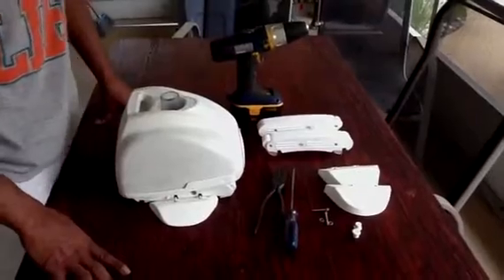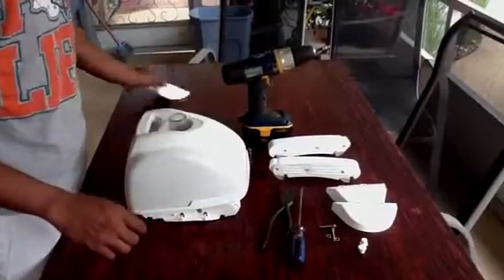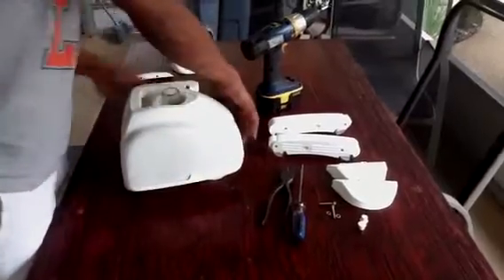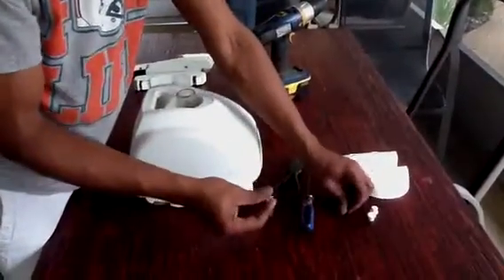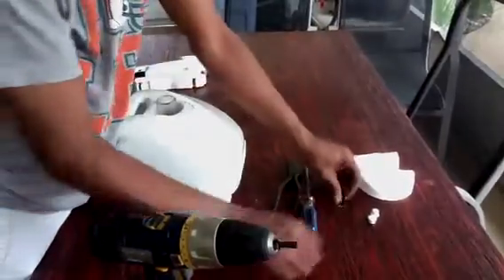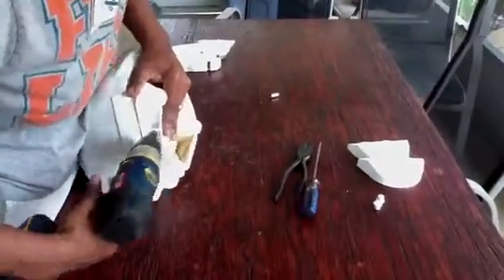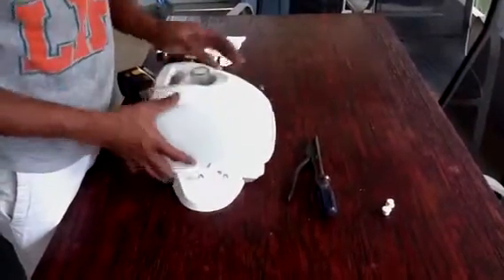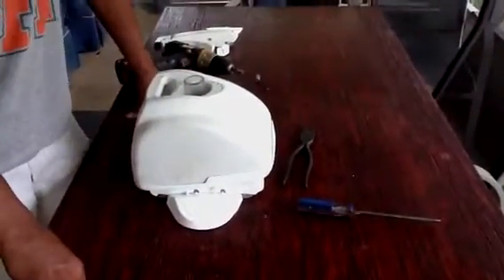How to Repair a Hayward Navigator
Replacing pods and wings.